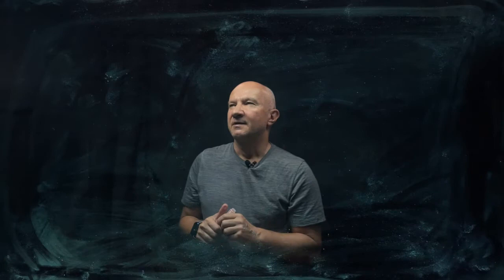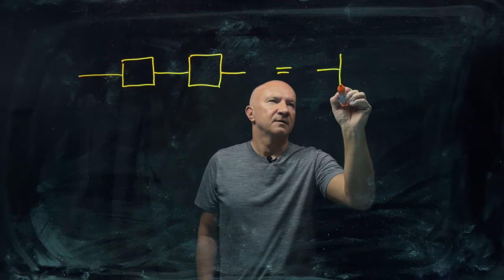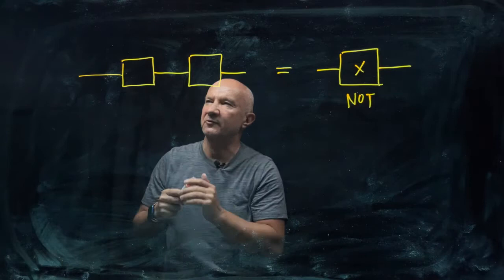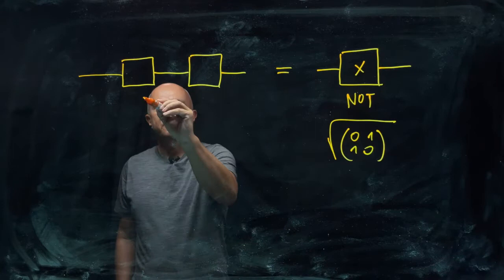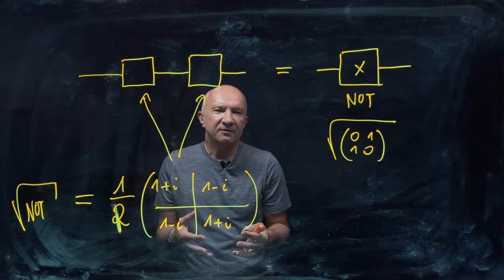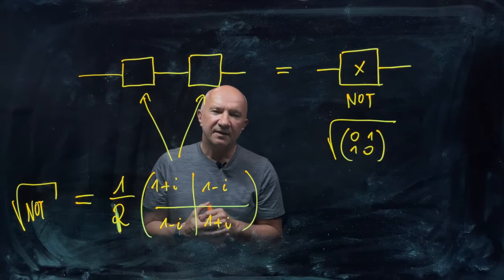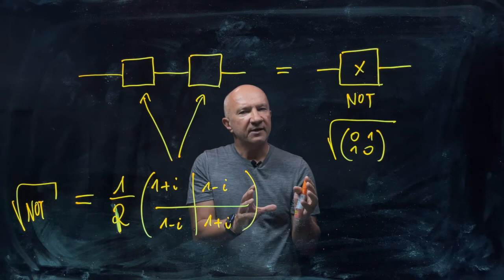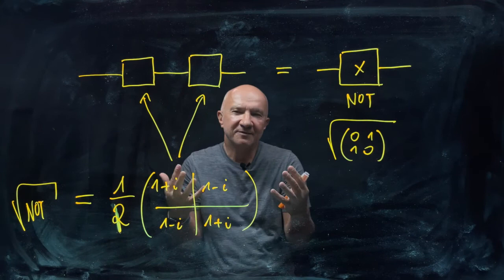IQIS Lecture 2.7 — The square root of NOT